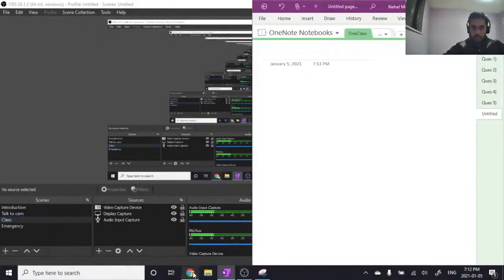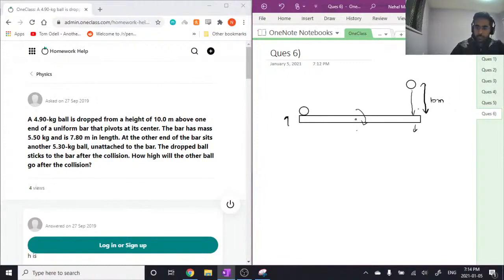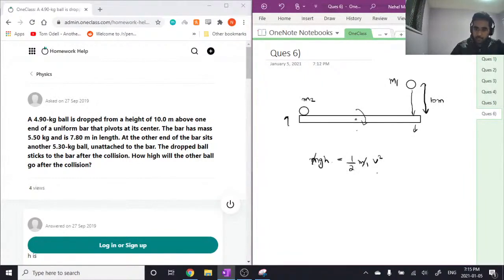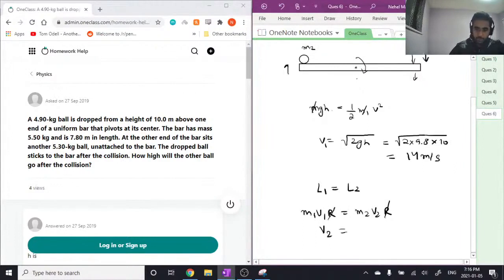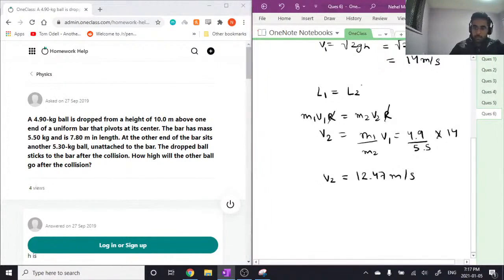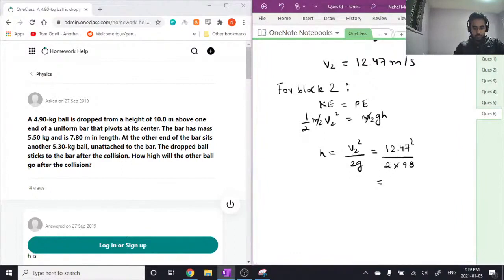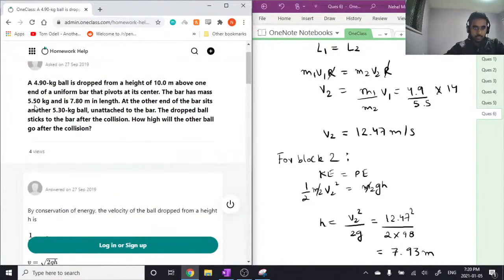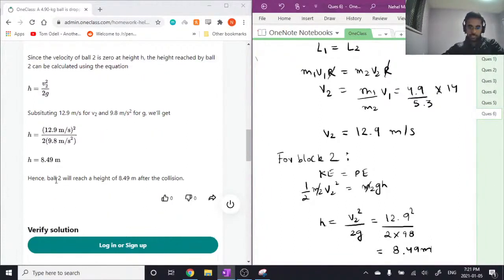A 490-kg ball is dropped from a height of 100 m above one end of a uniform bar that pivots at its